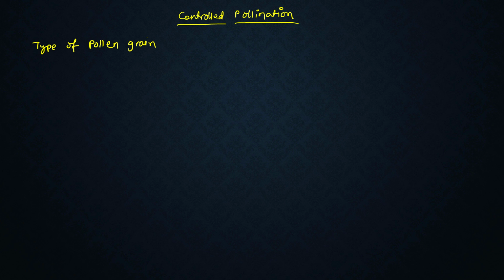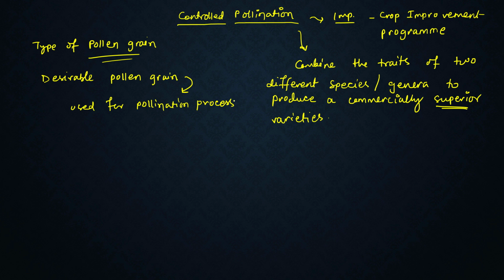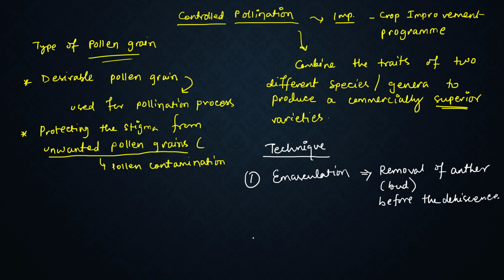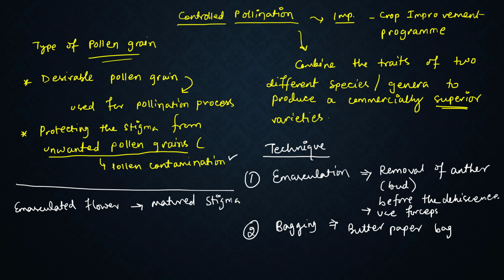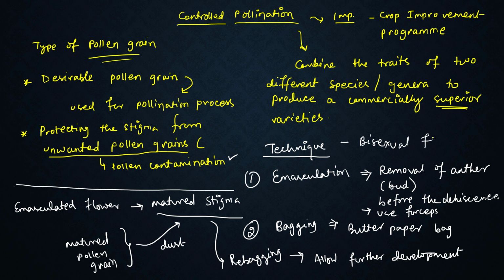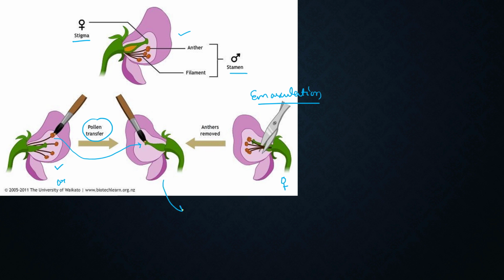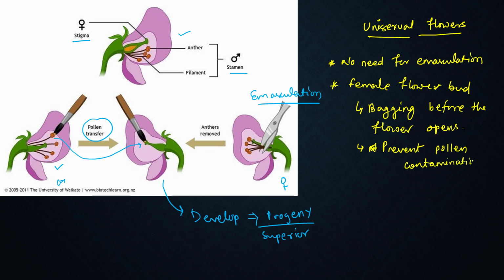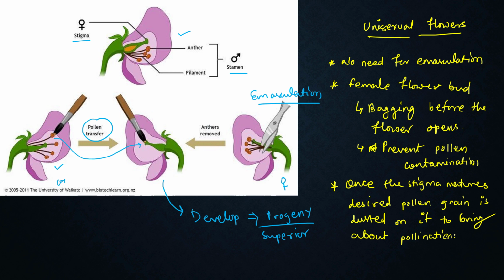Controlled Pollination | Sexual Reproduction in Flowering Plants | Class-XII | CBSE Biology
Class XII Biology Chapter-2 Sexual Reproduction in Flowering Plants explained. Concepts covered in this video includes the process of controlled pollination (emasculation and bagging technique)  essential for artificial hybridization.